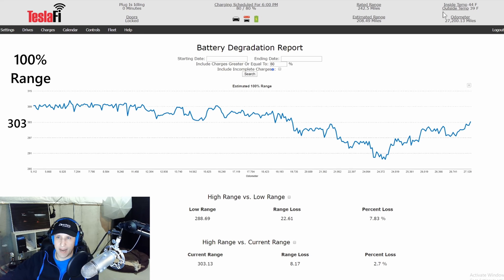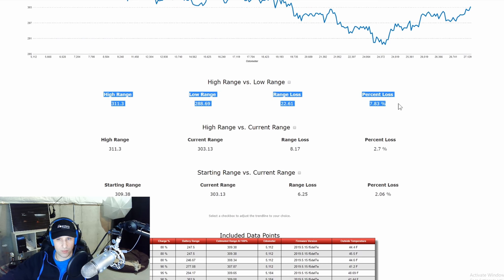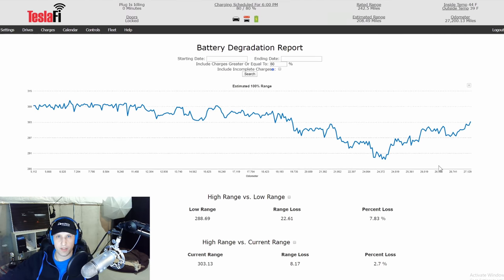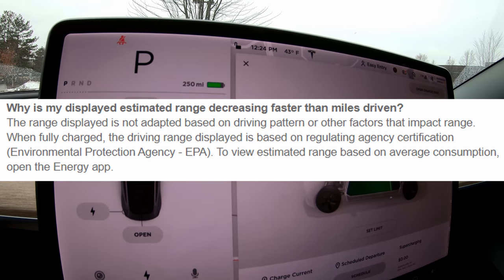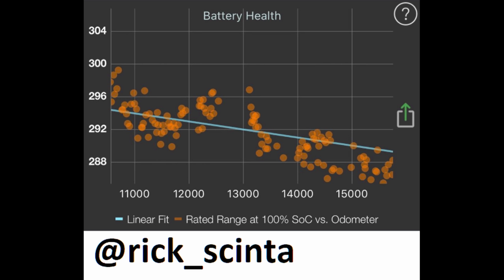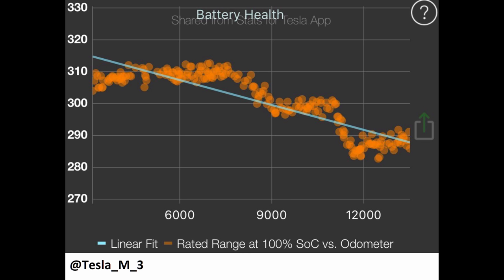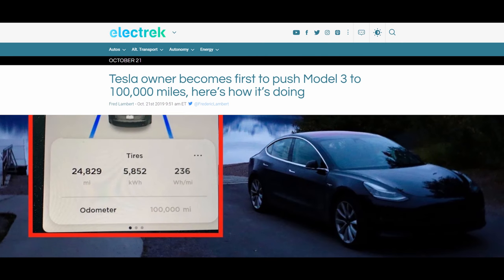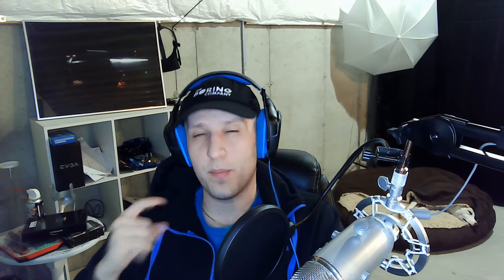Tesla Model 3 Battery Degradation Update | 27,000 Miles, and How I May Have Recovered My Range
Model3part - Home for aftermarket accessories for Tesla Model 3 owners. Our collection includes floor mats, car cover, snow cover, mud flaps, lighting upgrades and more.